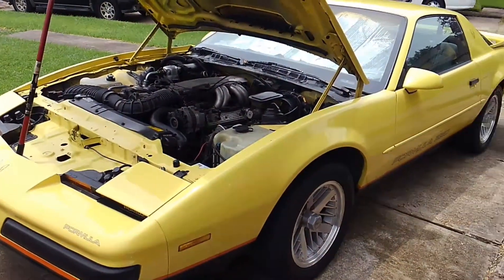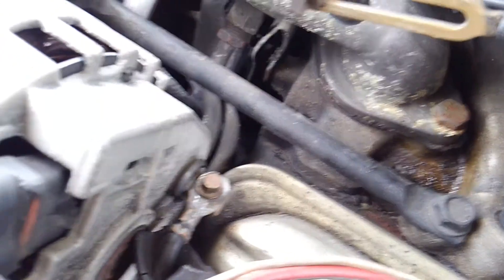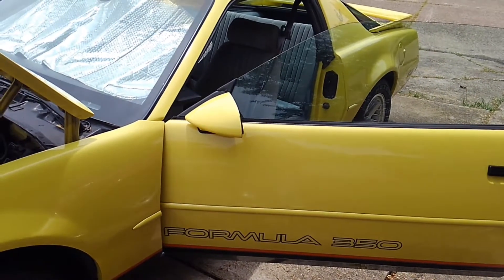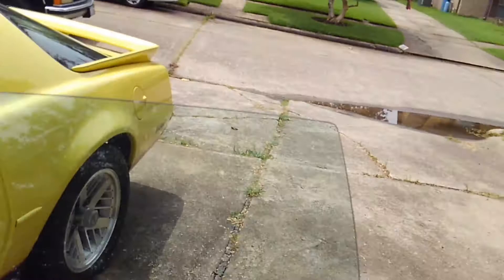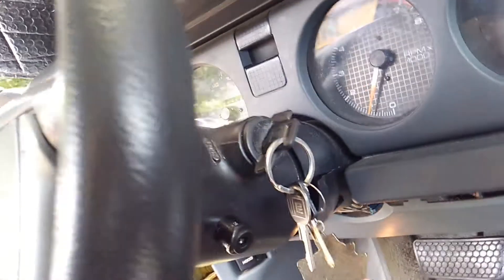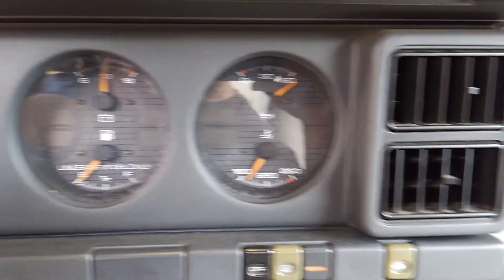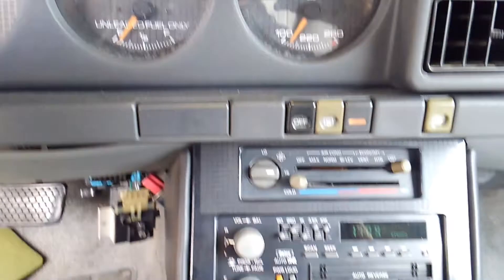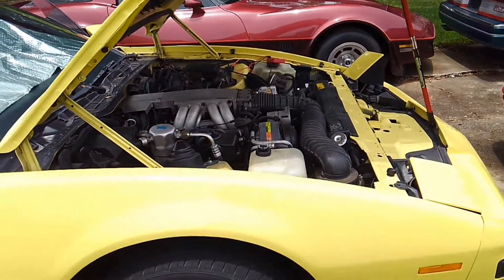1988 Formula 350 Yellow Gold Alternator Replacement and System Voltage Check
Replacing the failing original alternator on my Formula 350 to fix voltage irregularities with the electrical system